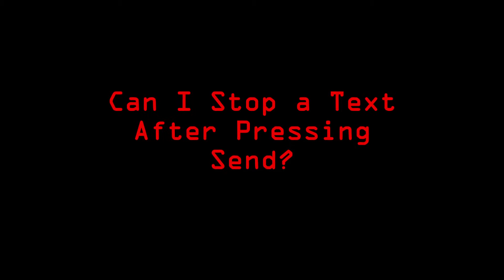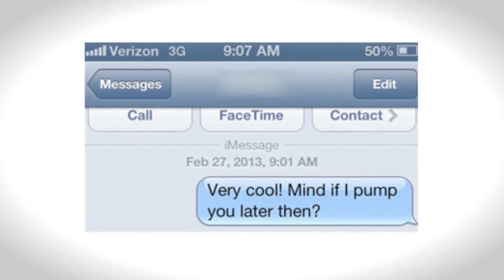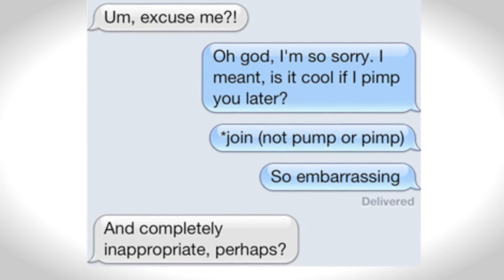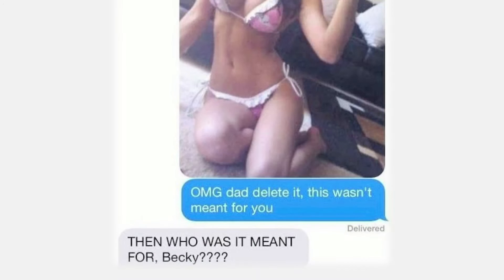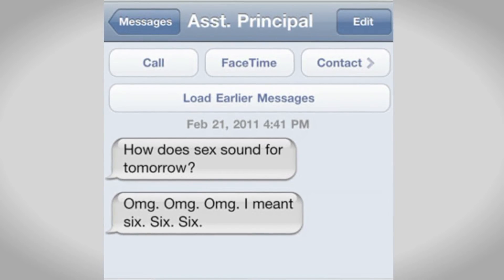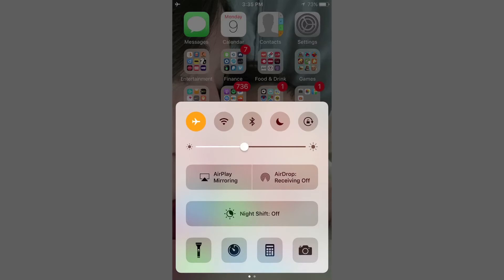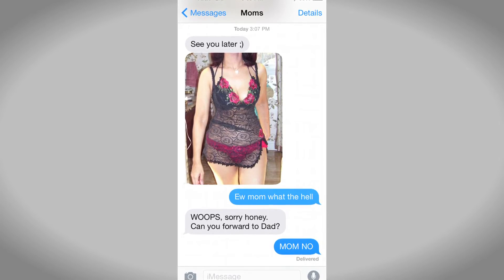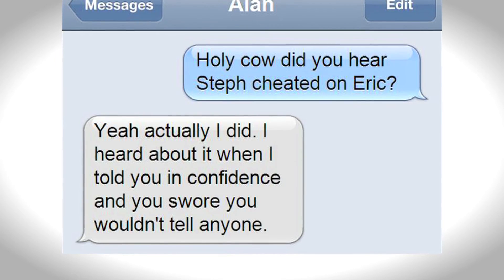Inside Cybercrime: Can I Stop a Text Message After Pressing Send?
You're mid-send and realize you've texted the wrong person or auto-correct has you looking like a fool.  You've got a split second to act.  How do you kill it?